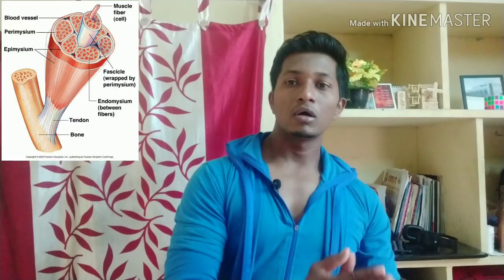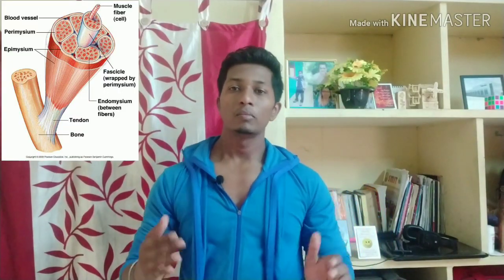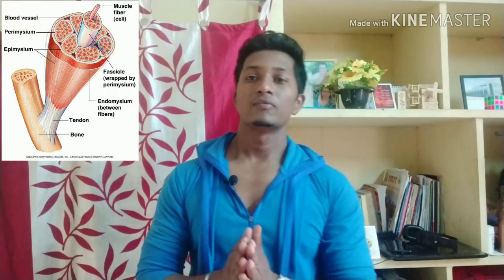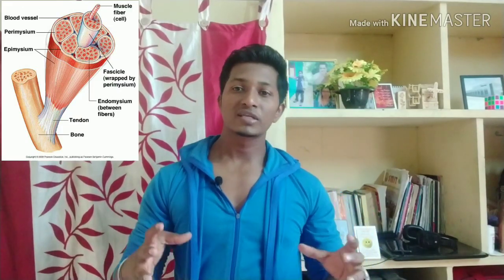My vision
CONTENT

1. Muscle anatomy with bons joints.
    and muscle attachments
2.Nutrition science and dait plan
3. All exercise with fat loss and muscle gain series.
Exercise technic with mind muscle connection.